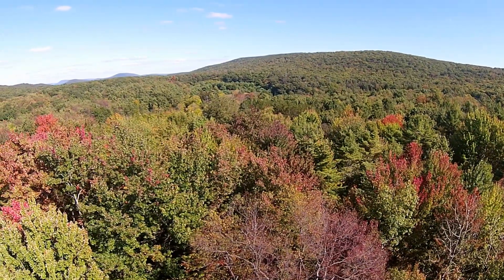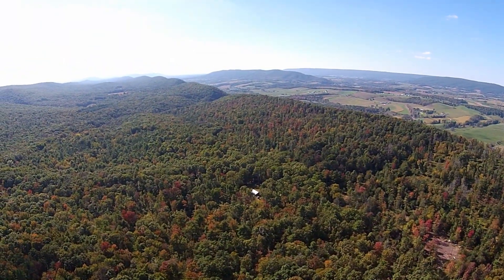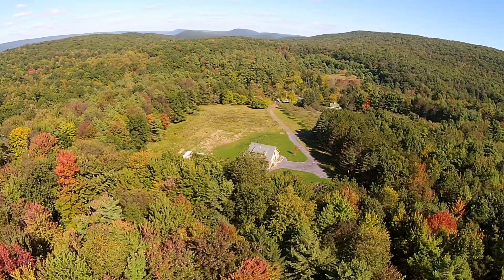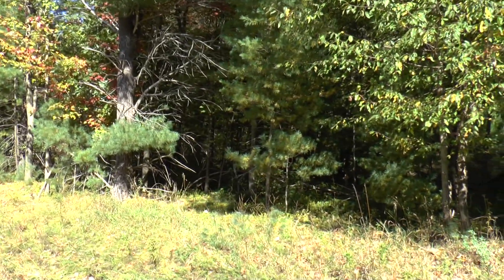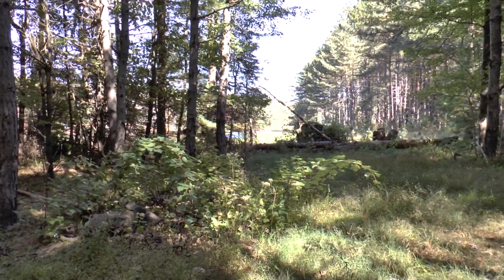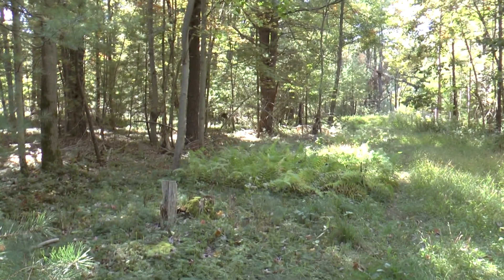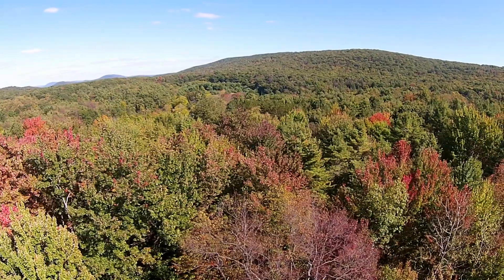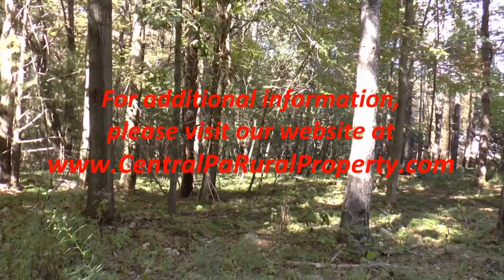2.84 Acre Lot For Sale. Centre County, near Spring Mills - Millehim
This is an excellent, 2.84 acre lot in an upscale mountain community. Near Bald Eagle State Forest and Poe Valley State Park. Penns Creek is nearby for excellent fishing. Ideal for a cabin or year round home.